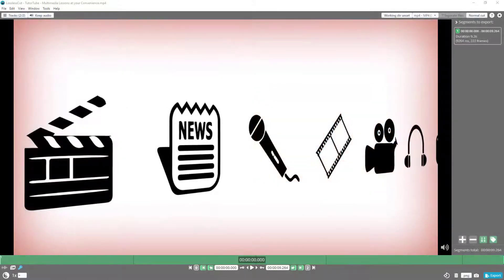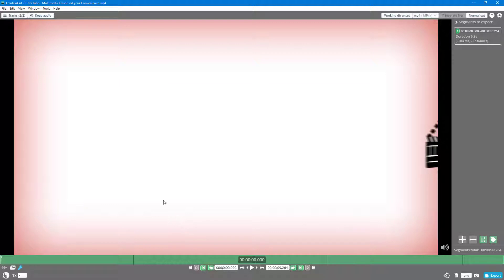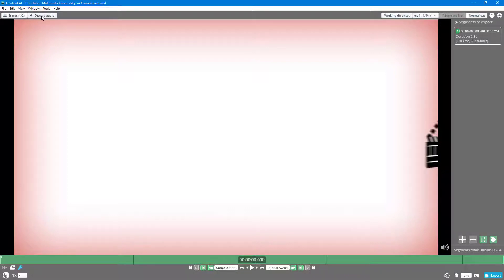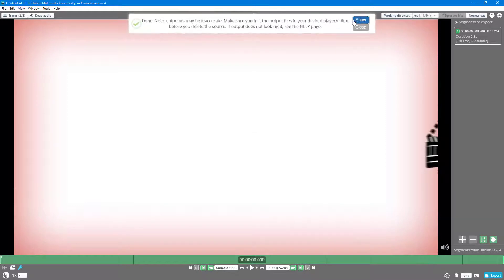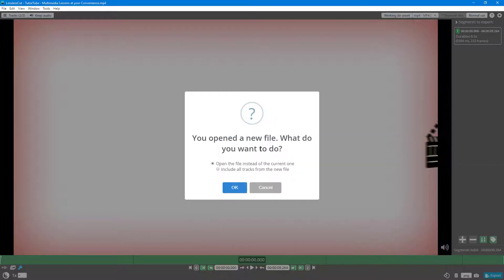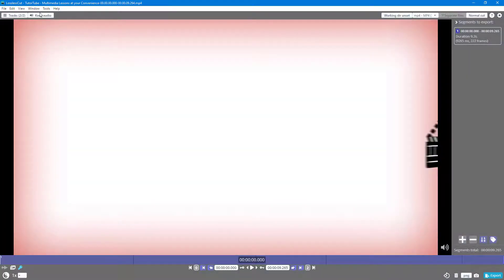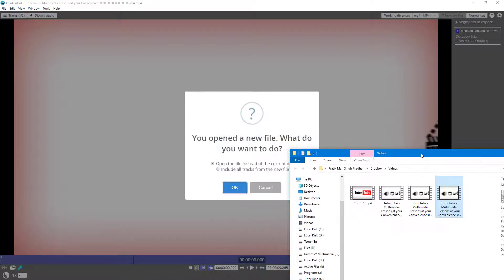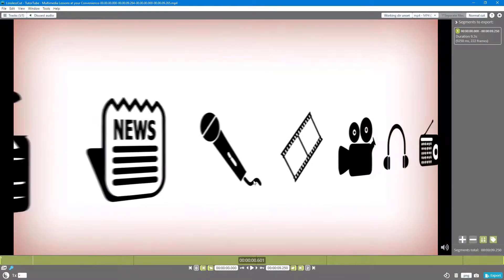LossLessCut Tutorial - Lesson 28 - Keep or Discard Audio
In this tutorial, we will be discussing about Keep or Discard Audio in LosslessCut